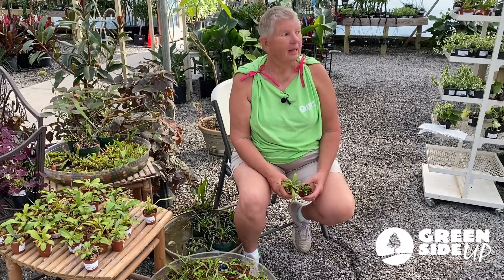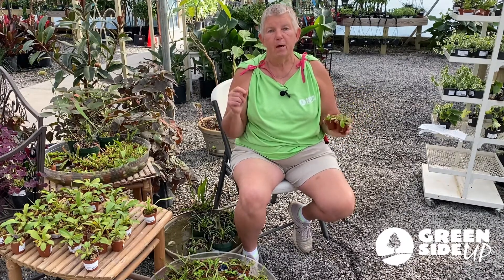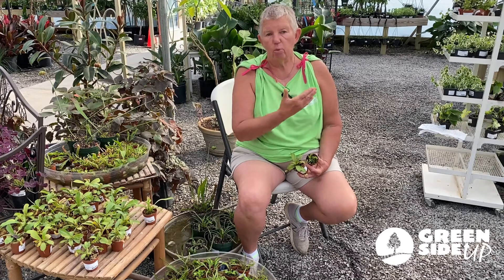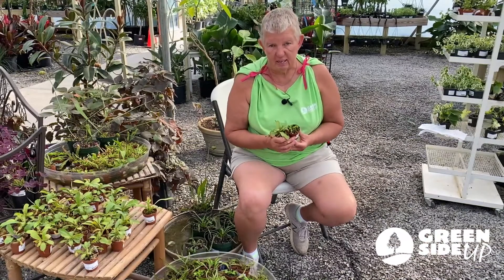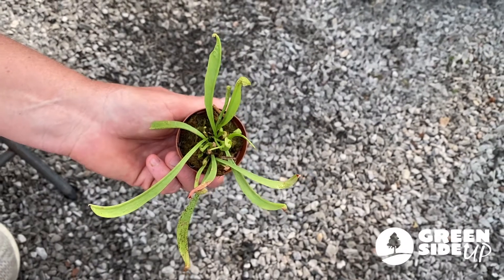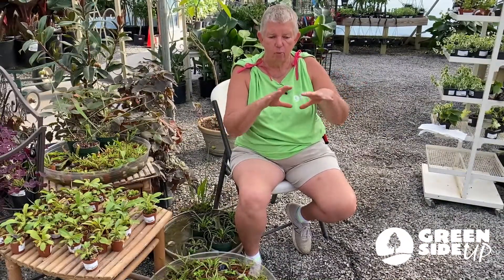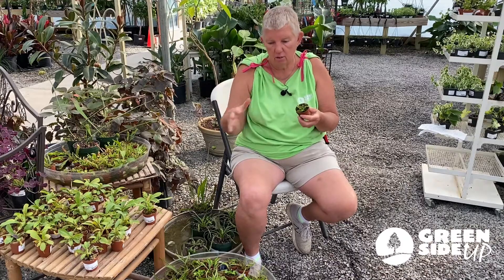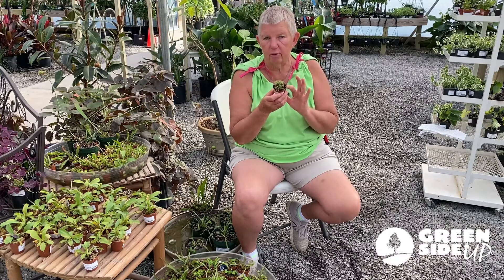All About Bog Plants | Carnivorous Plants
Join Jane, as she discusses bog plants aka carnivorous plants!